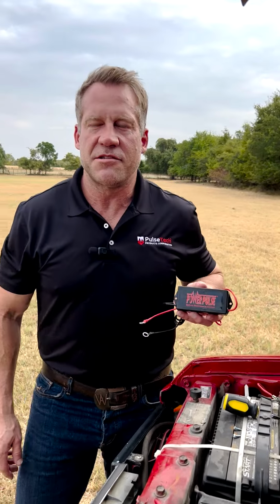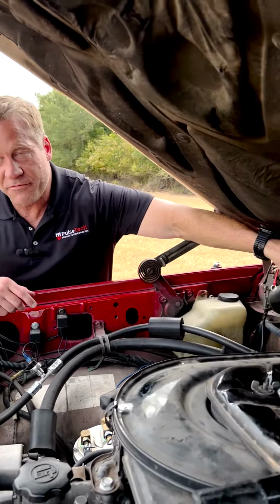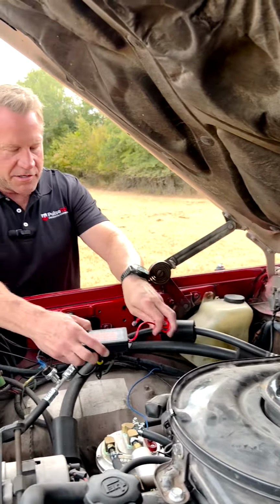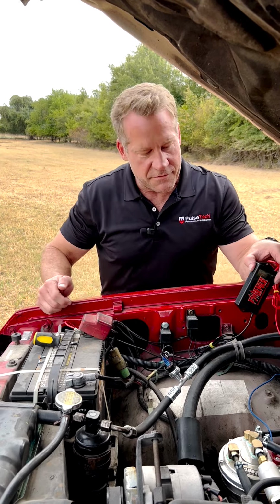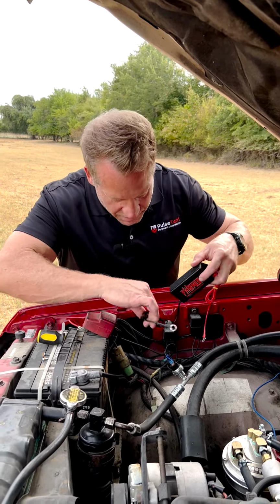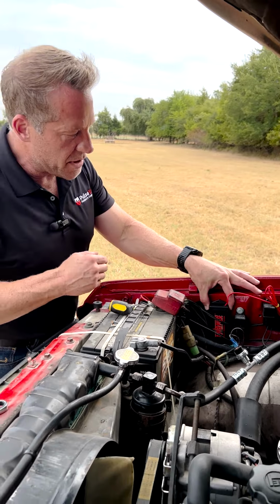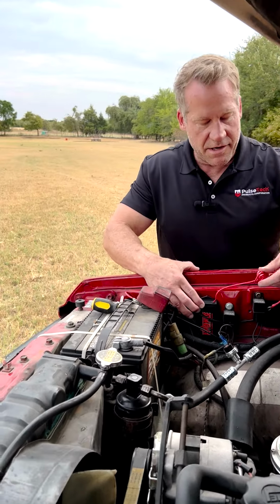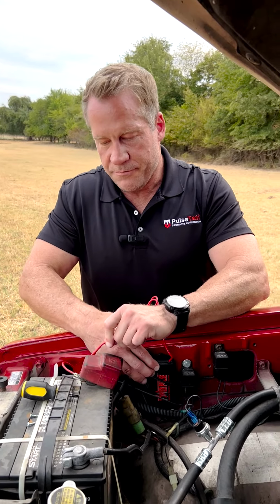How to Install the PulseTech PowerPulse Battery Reconditioner and Maintainer